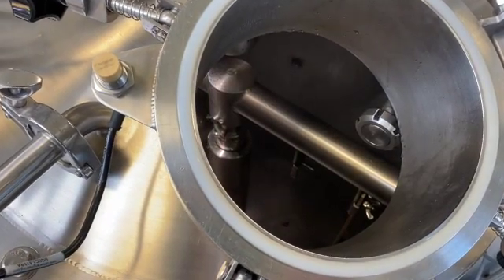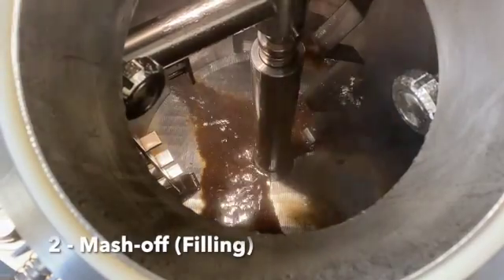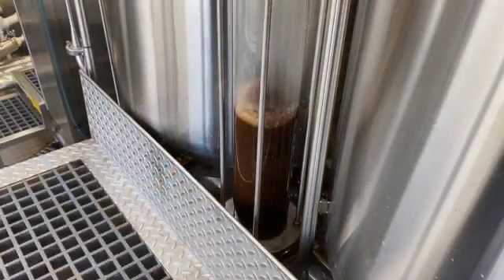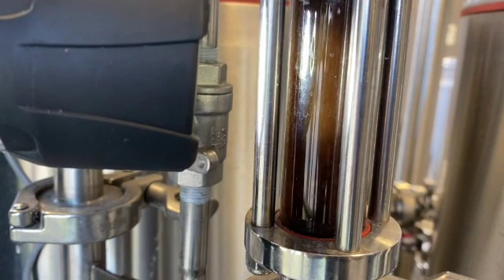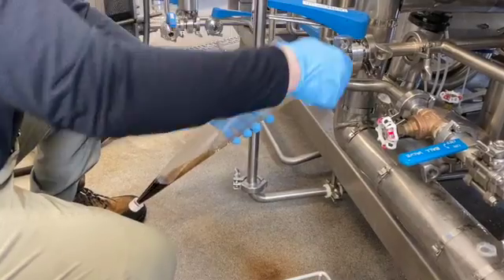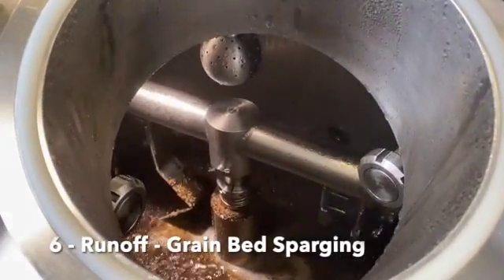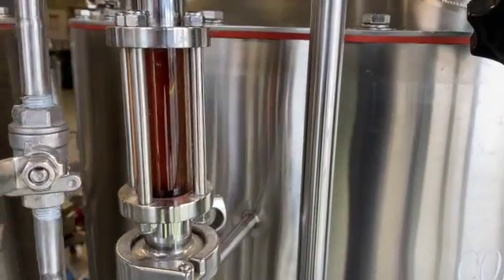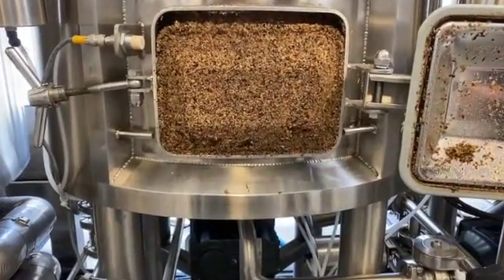What Is Lautering? Understanding the Wort Separation Process in Beer Brewing (How is Beer Made?)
In this video, we dive into the crucial step of lautering in the brewing process, where wort separation takes place. You'll learn how mash is filtered to extract the fermentable sugars, creating the liquid that will eventually become beer. We cover the equipment used, such as the lautering tun, and the importance of efficiency during this step to maximize yield and beer quality. Whether you're a homebrewer or professional, understanding the lautering process is key to making great beer, and this video will help you master the techniques for optimal wort separation. Perfect for anyone looking to improve their brewing process and results.

Wort Separation is process of removing as much of the sweet wort as possible from the spent grain. The process of wort separation should produce clear, sweet, unhopped wort.

The Diploma in Brewing and Brewery Operations program is unique to British Columbia. In the two-year program, students will study the science, production and business of brewing in a state-of-the-art brew laboratory on the Langley campus. The curriculum, developed in consultation with the BC Craft Brewers Guild and local brew masters, involves learning brew science theory with hands-on experience in the brew laboratory and state of the art 2HL pilot brewing system.